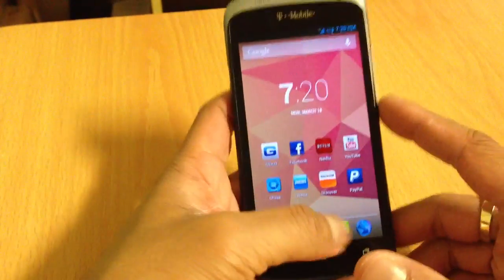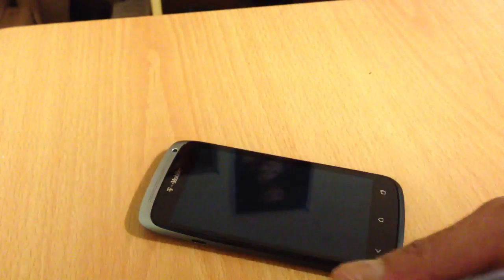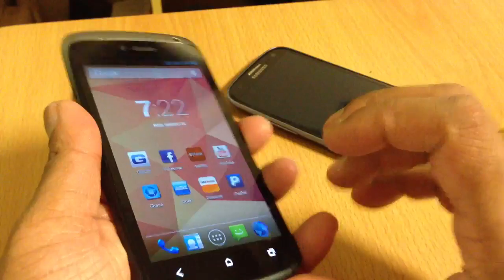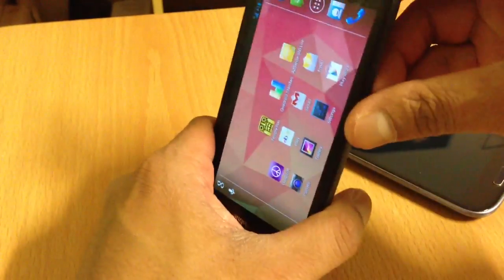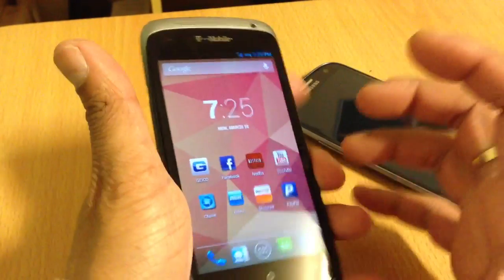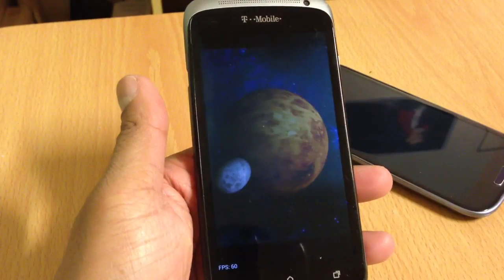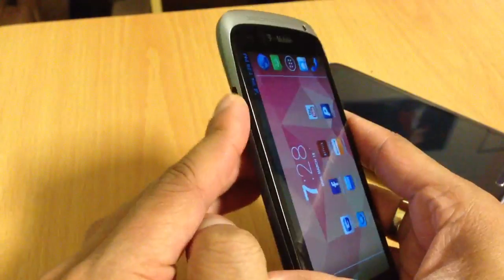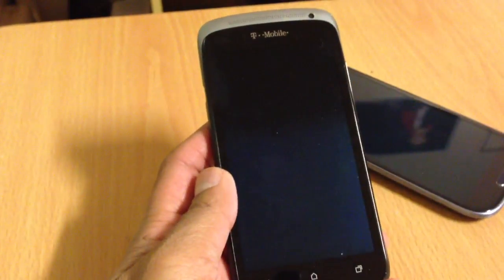Htc one s jellybean 4.2.2 nightly Cm10.1 Cyanogenmod Rom Review Benchmark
Htc one s jellybean 4.2.2